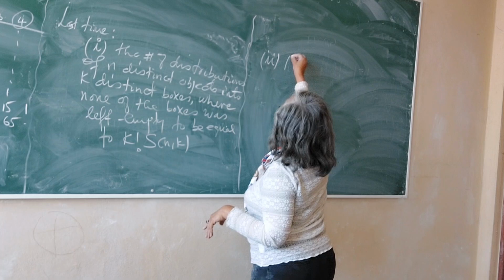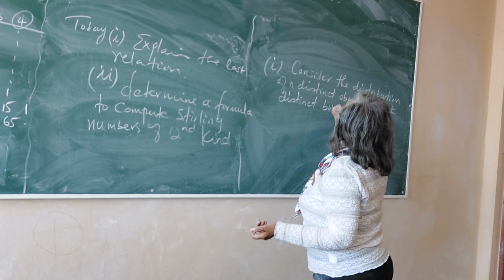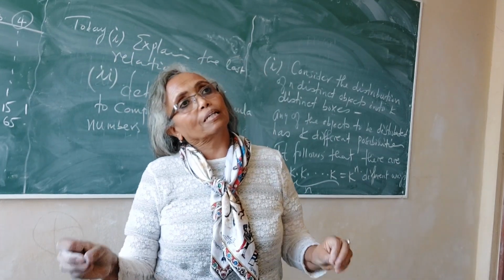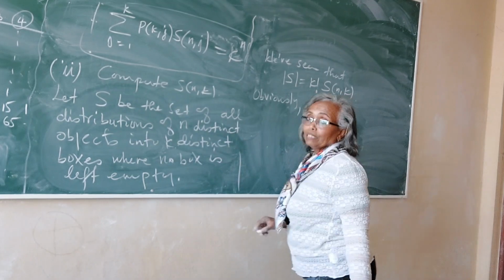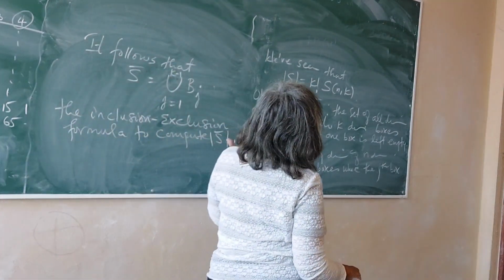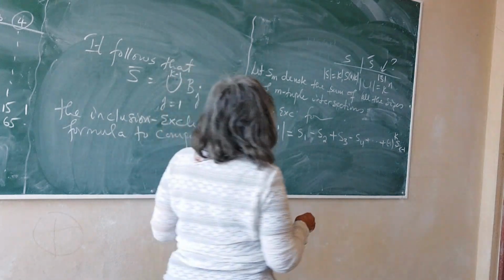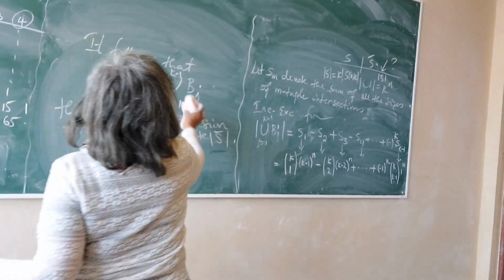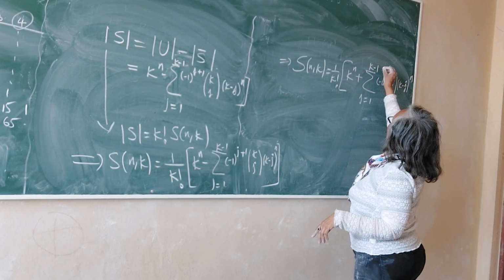Computing Stirling numbers of the 2nd kind( Inclusion-Exclusion) MMH V(3) 20 March 2024